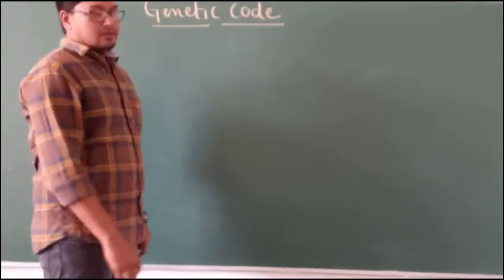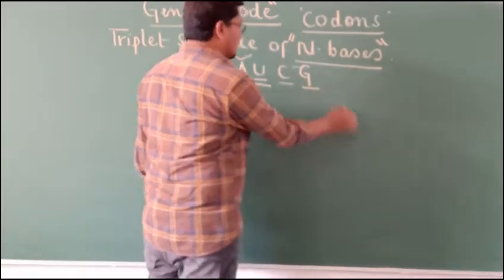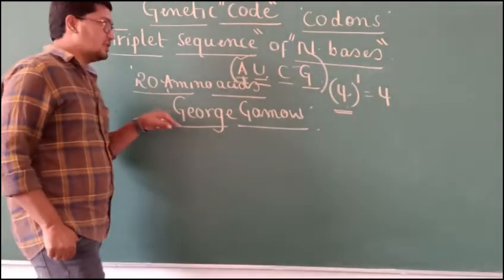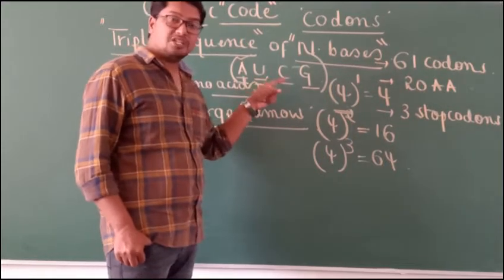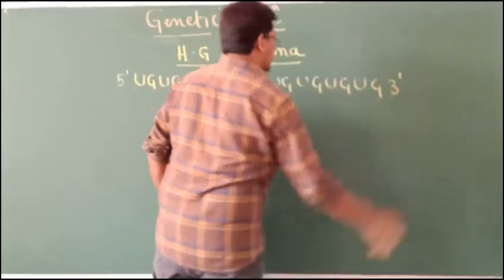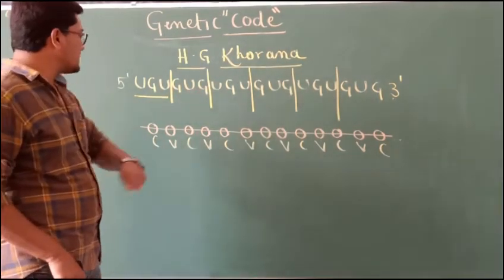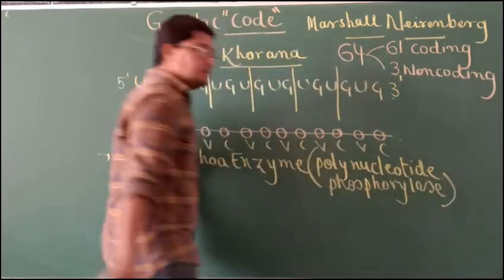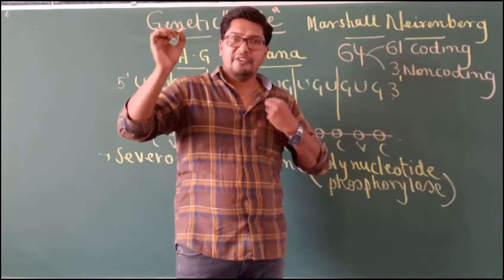Neet Biology by Santosh L25: Introduction to Genetic Code